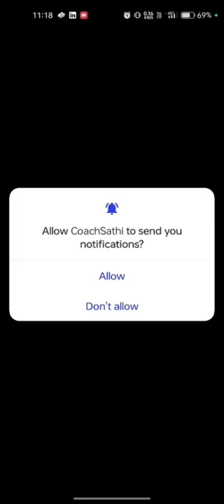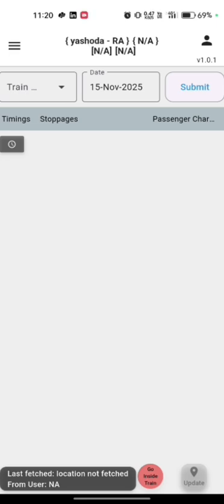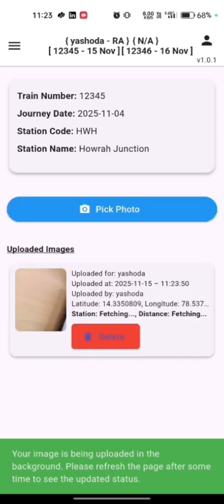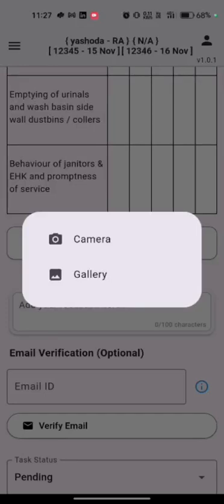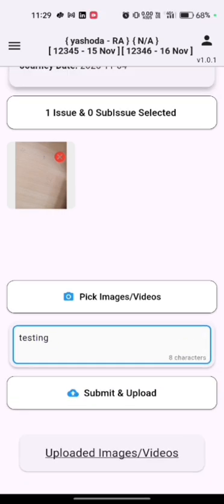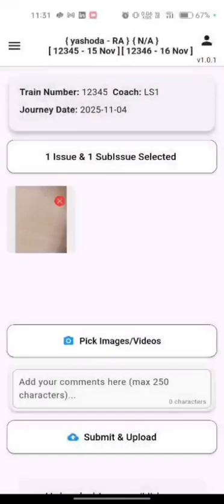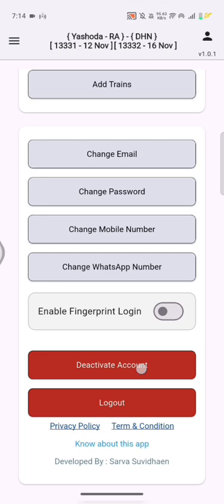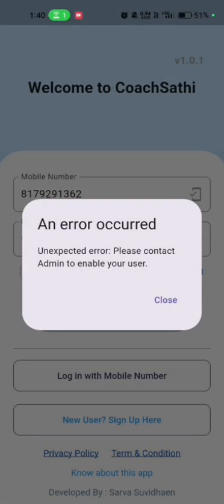Old - coachSathi for play store